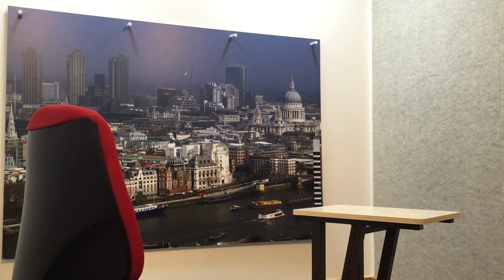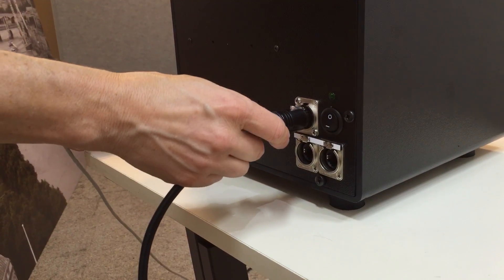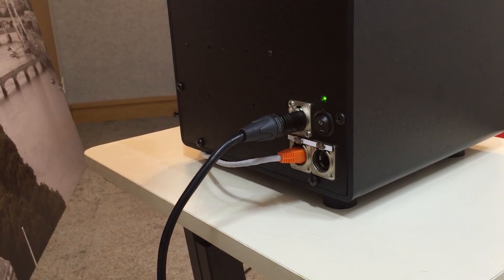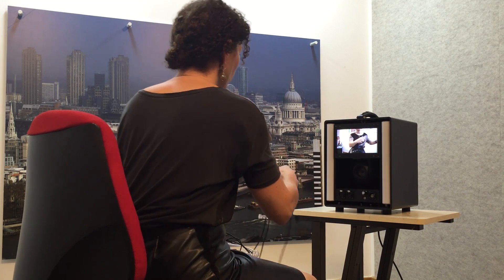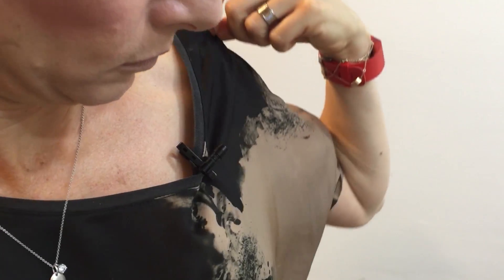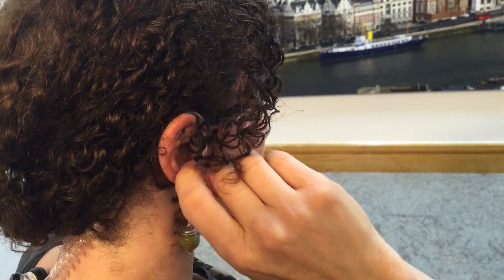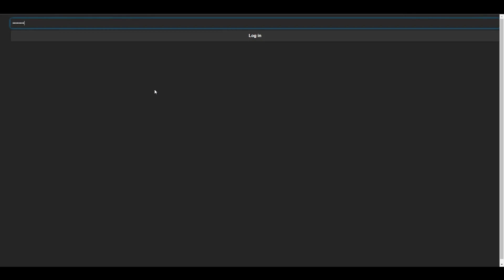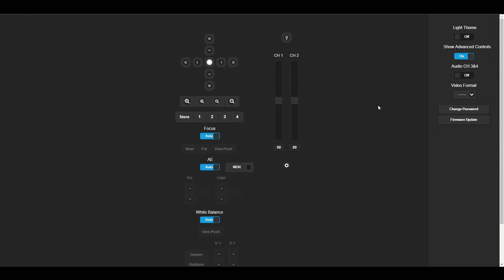Globelynx Port a Cam User Guide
Here is an easy guide on how to set up the Globelynx Port a Cam.

It's the quickest way to get your experts on TV.